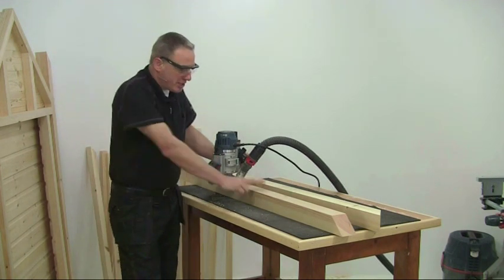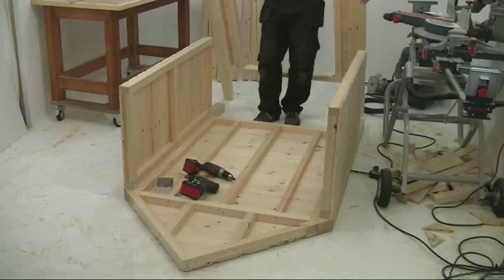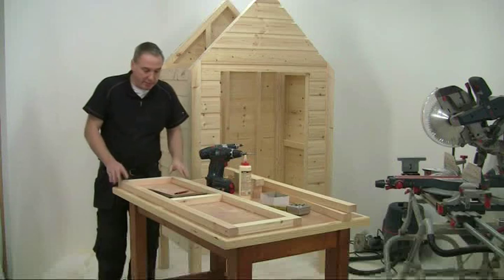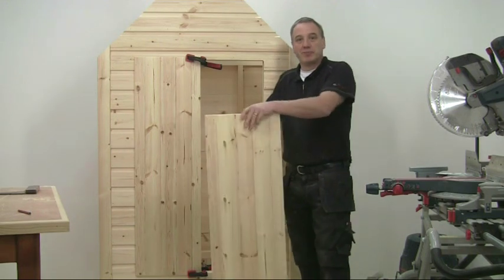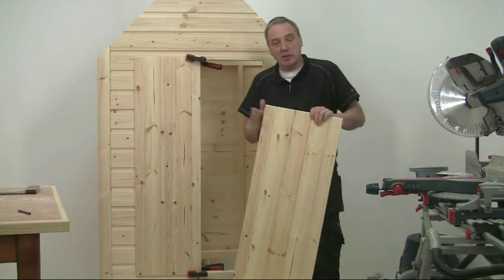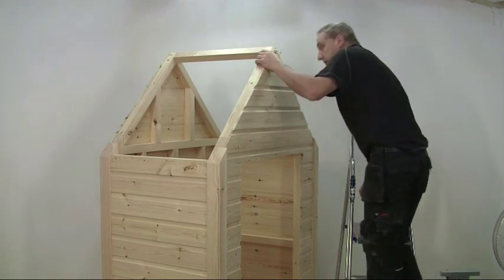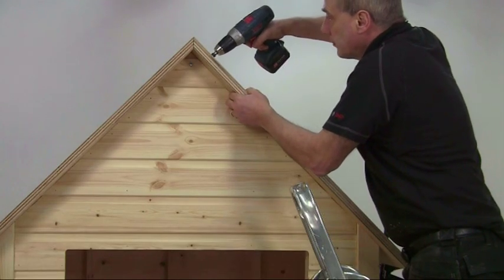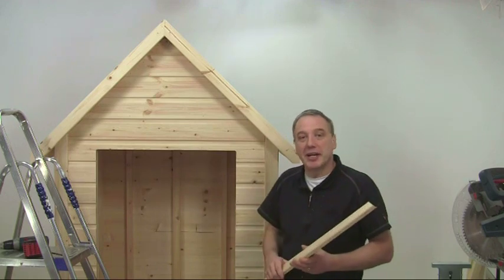Build it with Bosch Mini shed Part 3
Alan Holtham takes you step by step through the build of this mini tool shed, an ideal project for the smaller garden.